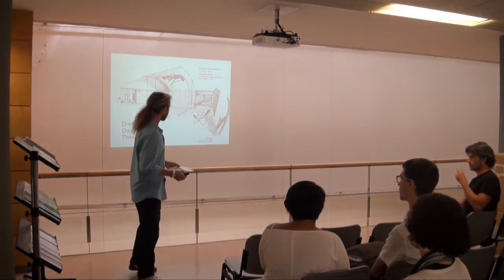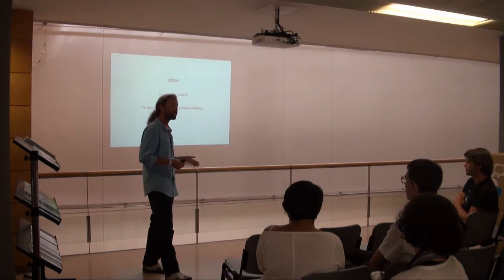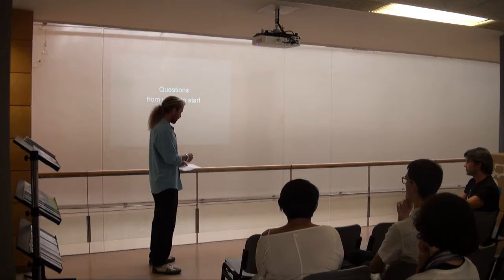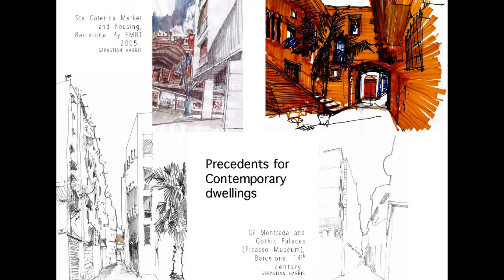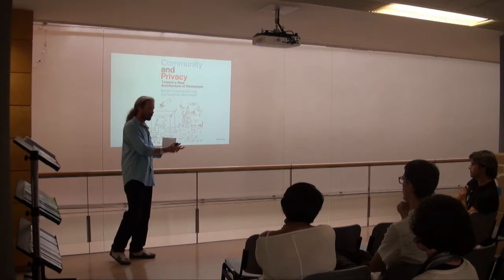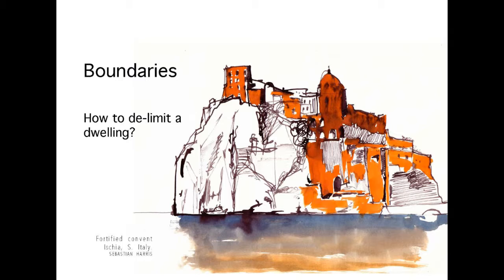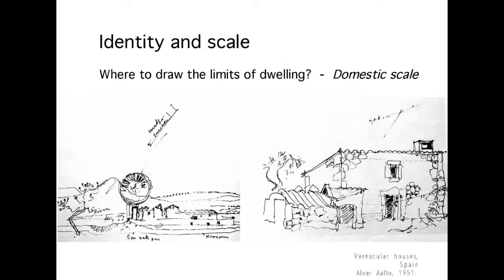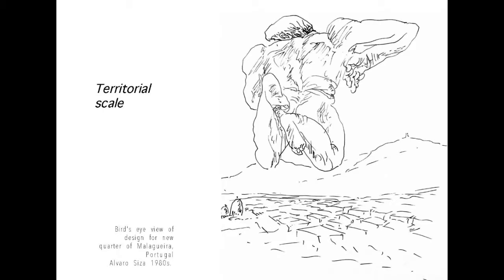Thinking Dwelling Program, Architecture La Salle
DRAWING,DWELLING & THINKING. Presentation within the THINKING DWELLING program by Sebastian Harris, Lecturer, School of Architecture La Salle, September 2016.

Video editing: Adrià S. Llorens